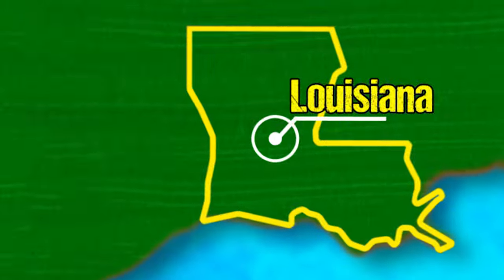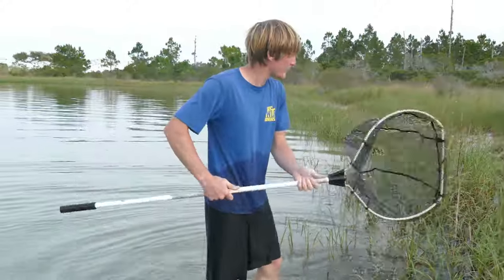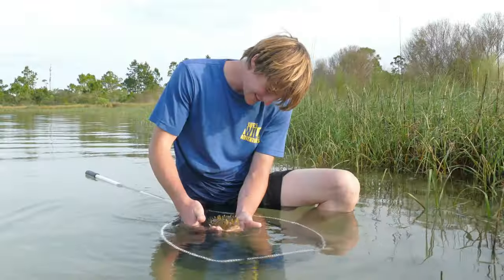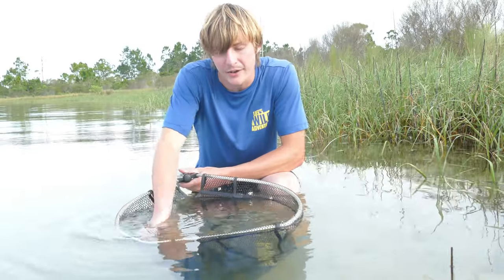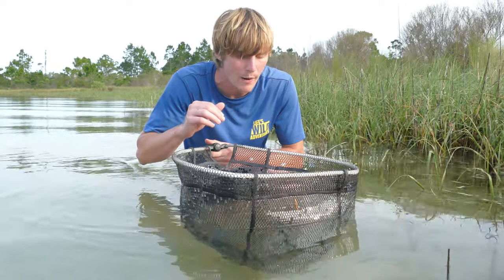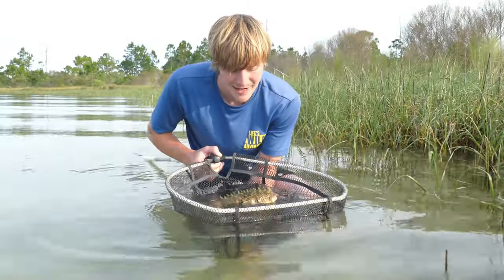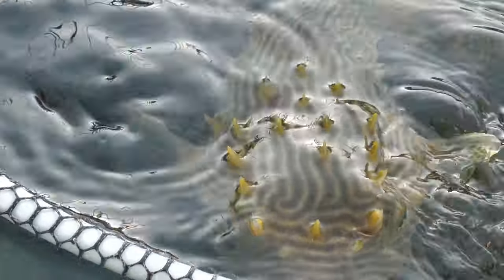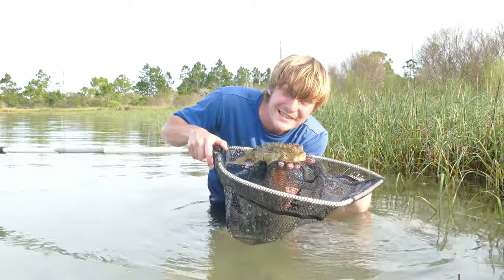This is NOT a Pufferfish?! Insanely SPINY Burrfish!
On today's wildlife adventure, we're heading to the coastal grass beds of north Florida in search of some bizarre marine life! From seahorses to sting rays, these habitats are teaming with aquatic life that does its best to not be seen, but the creature we found today simply doesn't care if it gets seen! Its defense? Sharp spines and an inflatable body, but it's not a pufferfish OR a porcupine fish (but is actually a secret third thing. ) get ready to meet the striped burrfish! As always we hope y'all enjoy this video :D